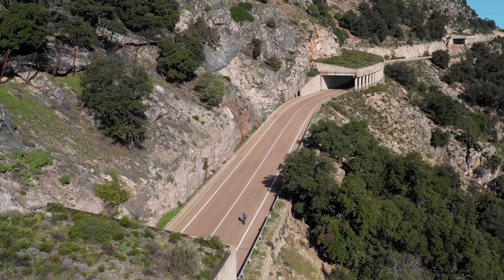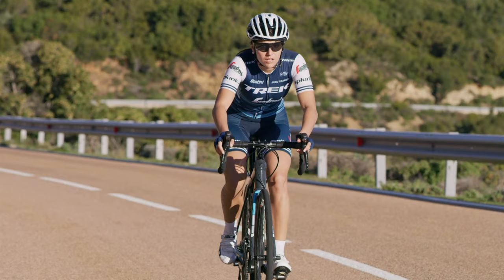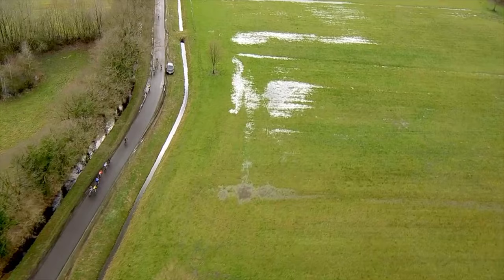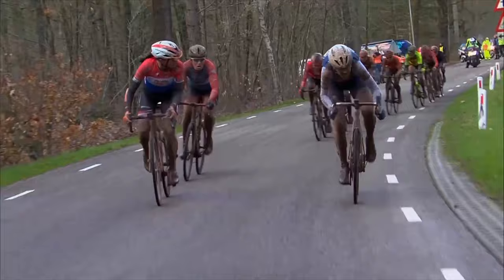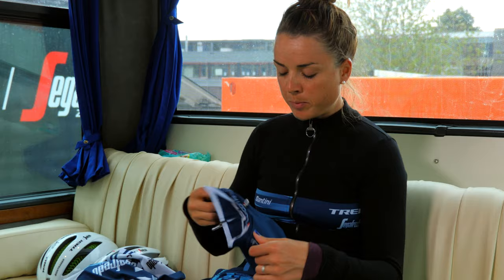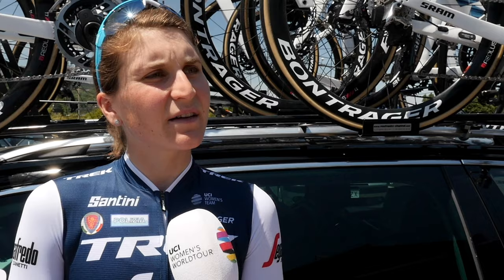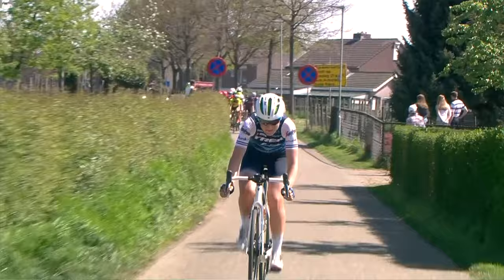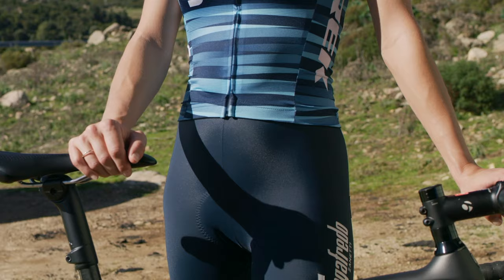2019 UCI Women's WorldTour Feature: The right FIT at the right moment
Having the right FIT at the right moment! Our jersey supplier @SANTINI_SMS has developed for team @TrekSegafredo clothes especially designed for the female body able to deal with all weather and temperature this season.

📺Watch this video to find out more 👇santinipeople